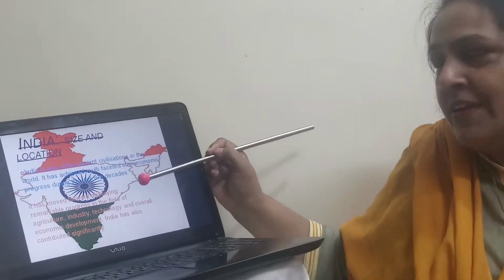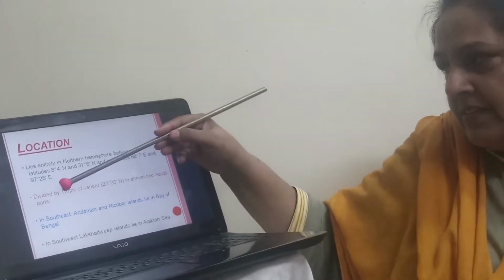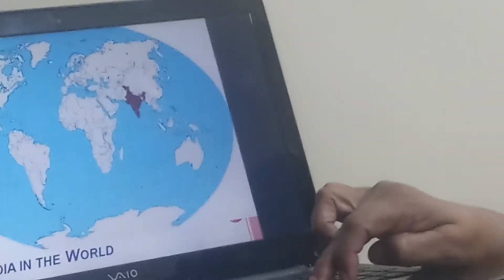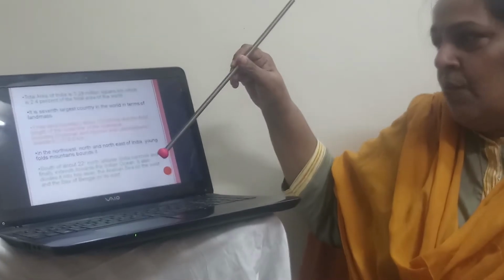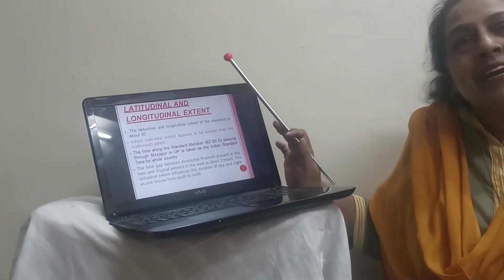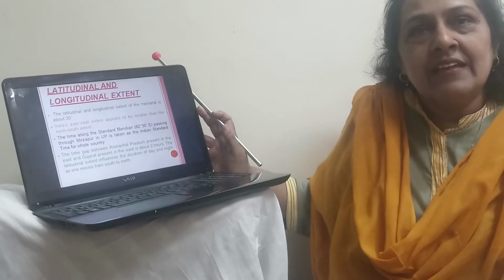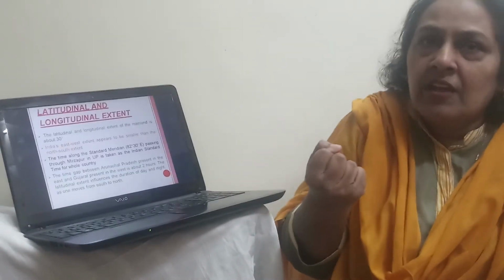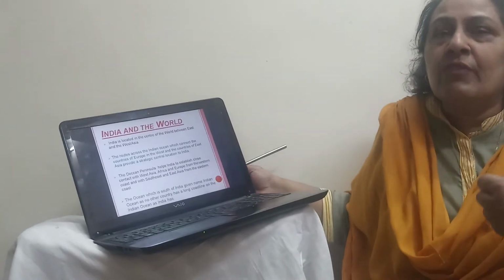Class IX/Geography/ India Size & Location P1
Geography Class- IX India Size & Location P1